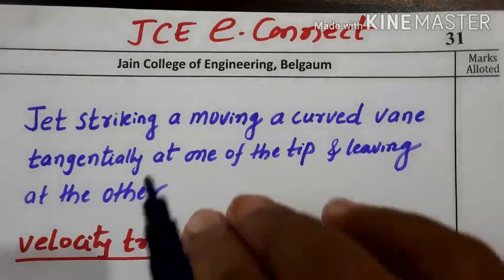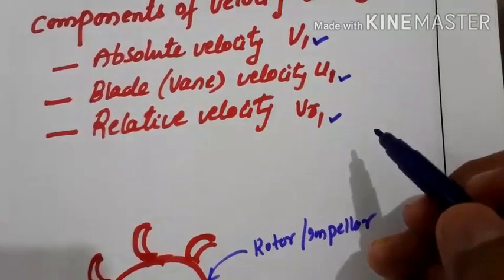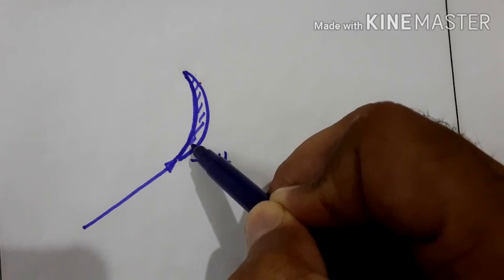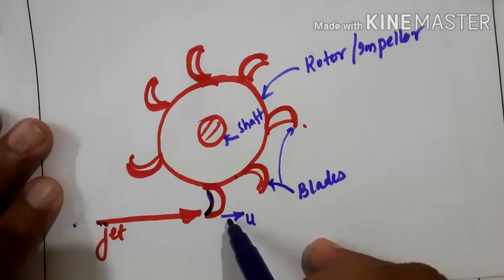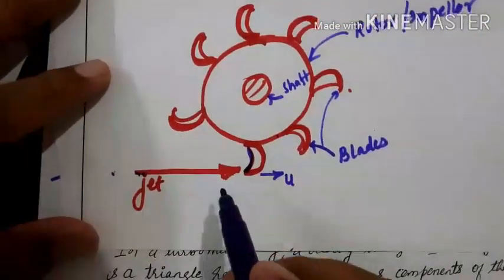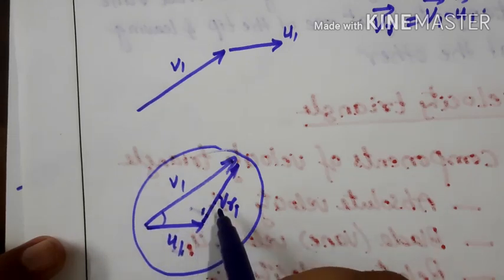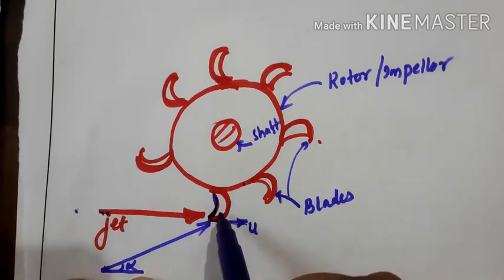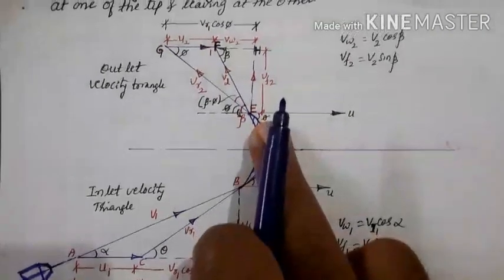JCE CV APPLIED HYDRAULICS 18CV43 Module #4/Lect 4.6.1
Jet striking a moving curved vane tangentially at one of the tips and leaving at other

Concept of velocity triangle explained

Author:RAVI U.ANGADI
 Assistant professor